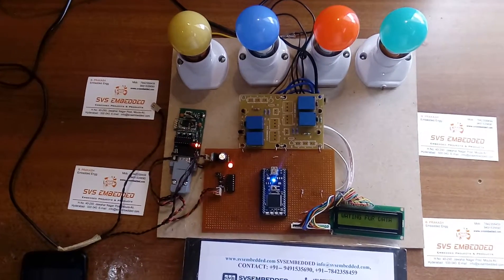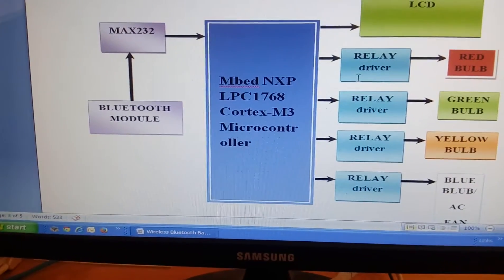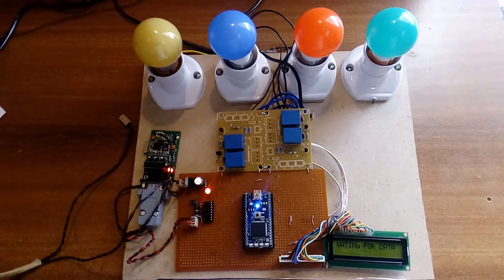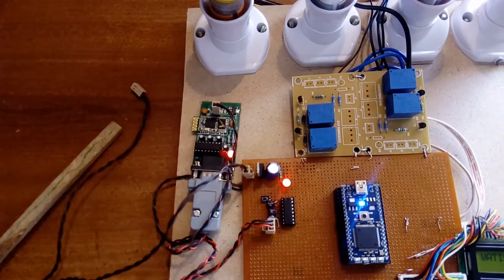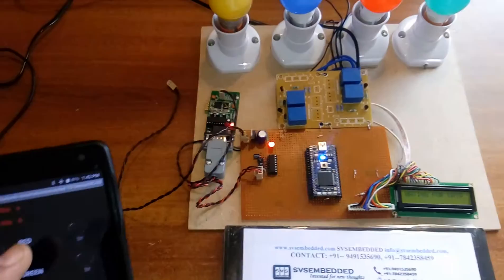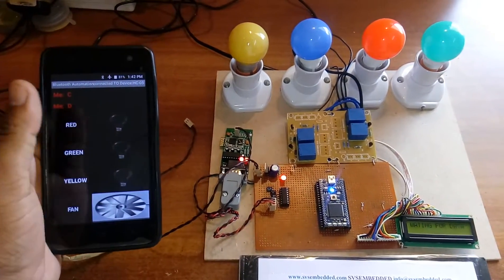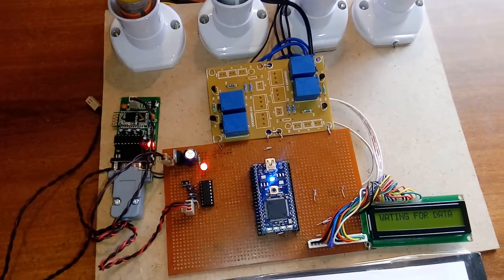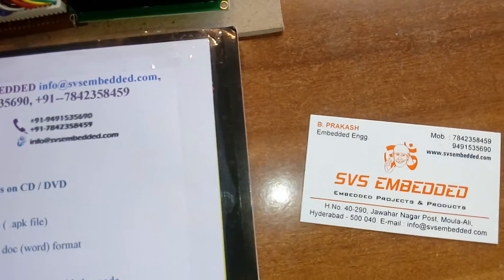Home Automation Control Devices Wireless Bluetooth Using Android Smartphone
1. Home Automation Control Devices Wireless Bluetooth Using Android Smartphone,

2. DIY Android Home Automation with free Smartphone Application - DIY,

3. Home Automation Using Android and Bluetooth - International Journal,

4. Home Automation System (HAS) using Android for Mobile Phone,

5. HOME AUTOMATION via BLUETOOTH (Using ANDROID PLATFORM),

6. Home Appliances Controlling using Android Mobile via Bluetooth,

7. Home automation using android mobiles - SlideShare,

8. Bluetooth Remote Home Automation System Using Android - THE IJES,

9. Bluetooth Controlled Home Automation System Using 8051,

10. Bluetooth-Based Home Automation System Using an Android Phone,

11. Smart Home solutions at Conrad - Monitor & control your,

12. Bluetooth Control?,

13. Android Controlled Devices?,

14. Bluetooth Using Android Smartphone,

15. home automation using bluetooth project report,

16. home automation using android project report,

17. home automation using android project pdf,

18. home automation using android pdf,

19. home automation using bluetooth pdf,

20. home automation using bluetooth ppt,

21. home automation using bluetooth and arduino,

22. home automation using android project ppt,

23. Home Automation System using Android Remote Control | ECE Projects,

24. Understanding Android Based Home Automation Systems - ElProCus,

25. LOW COST Home Automation System using GSM/GPRS/IoT/zigbee,

26. Home Automation System Using a Simple Android App,

27. Smart Home Automated Control System Using Android Application,

28. Arduino Home Automation (Bluetooth) - Instructables,

29. DIY Smart Home Automation using Android - Instructables,

30. Home Appliances Control System Based On Android Smartphone,

31. Android Based Home Appliances Control Using Bluetooth Module,

32. Bluetooth based home automation system using android phone,

33. Low Cost Embedded System/Android Based Smart Home Automation,

34. Android App Home Automation via Bluetooth Using PIC16F628A,

35. wireless home automation technology (what) using internet - ijtra.com,

36. Arduino Based Home Appliance Control Using Android Phone: Circuit,

37. Bluetooth Controlled Electronic Home Appliances - Electronics Hub,

38. Android Controller Bluetooth?,

39. Connect Arduino With Your Smartphone Bluetooth Controlled,

40. Android Bluetooth: Home Appliance Control Using Android | Arduino,

41. Arduino Based Home Automation Using Bluetooth Android,

42. Home Automation System controlled from Android phones using BLE,

43. Android home automation control your home with your phone,

44. home appliances control system based on android smartphone using,

45. Arduino Based Smart Home Automation Using Android Bluetooth,

46. home automation via bluetooth using android smartphone,

47. home automation control devices through bluetooth using android,

48. Bluetooth Home Automation?,

49. BLUETOOTH BASED HOME AUTOMATION USING SMART PHONE,

50. Raspberry Pi Based Home Automation Using Bluetooth Android Smart,

51. Bluetooth Controlled Electronic Home Automation System using Android,

52. Home Automation using Bluetooth Technology via Android mobile,

53. Speech Recognition based Home Automation using Android,

54. Arduino | Android | Bluetooth | Home Automation,

55. BLUETOOTH/ANDROID BASED HOME AUTOMATION BTECH,

56. Voice Activated Home Automation Using Arduino (Bluetooth + Android),

57. bluetooth based wireless home automation system using,

58. Wifi Projects :Android Arduino Home Appliances Control using WiFi,

59. Home Appliance Control Using Android,

60. GSM Based Home Automation System Using App-Inventor for Android,

61. Home electronic appliances automation with Android,

62. Bluetooth based home automation [Project],

63. GSM Based Smart Home Automation Using Android Mobile App,

64. Arduino Based Home Appliance Control Using Android Phone - WiFi,

65. Raspberry Pi: Home Automation Using WiFi ESP8266,

66. 5 Awesome Internet of Things Project Ideas | element14 | Internet of,

67. IoT Projects | Ideas and Example DIY Projects - Postscapes,

68. IOT Projects for B.Tech and M.Tech Engineering Students - ElProCus,

69. Latest IOT Projects For Engineering Students -2016 - Edgefx Kits,

70. IOT Projects|Internet of things|IOT Projects in Bangalore,

71. IoT DIY Handbook | 2016 Overview of Projects, Ideas, and Tutorials,

72. Internet of Things Platform, IoT Platform,

73. Hyderabad M2M training,

74. Internet of Everything,

75. Internet of Things Training | IoT Training | IoT Academy - Axelta,

76. Online IOT Trainings,

77. Training on Internet of Things,

78. IoT Training | Internet of Things Training | IoT Online Training, | IoT,

79. IoT Training Course, Best IoT Training Institute Hyderabad, India,